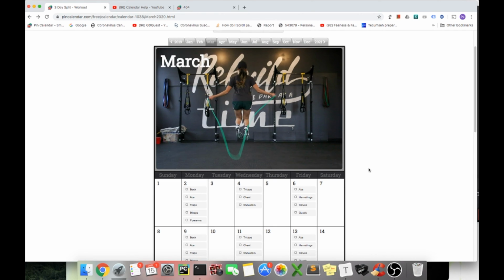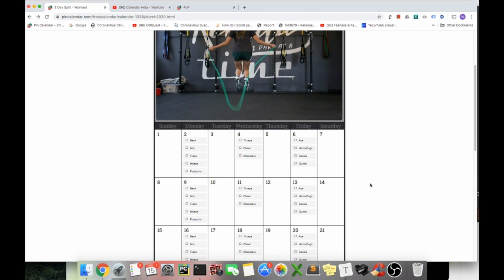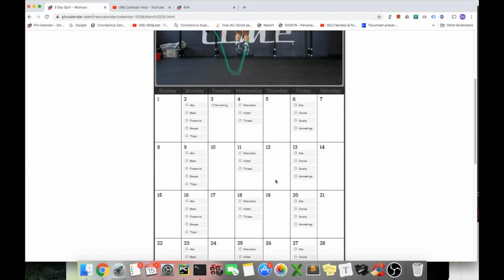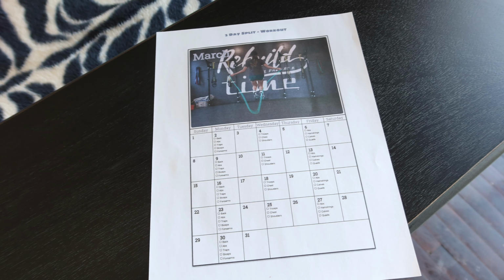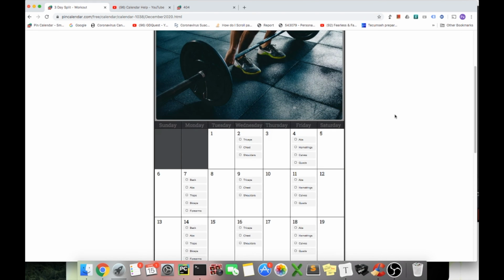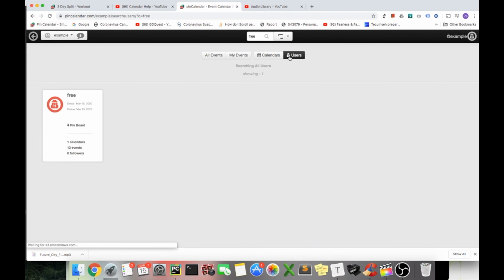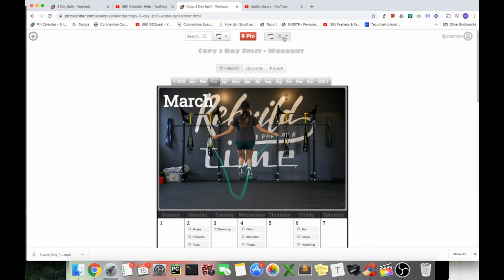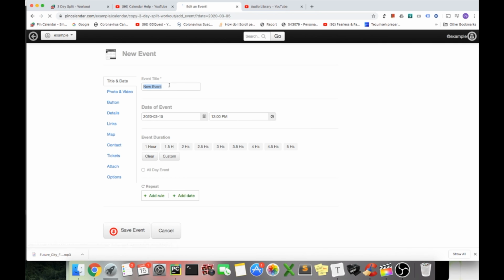3 Day Split Weekly Gym Workout Calendar ( Free to Print)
Free 3 Day Split Calendar

Print from your web browser

Tutorial on how to make and print a monthly 3 day split workout calendar.
With Pincalendar.com

This Calendar is for a 3 day gym split. Weight Training Calendar that involves going to the Gym 3 days a week.

The calendar is setup for Monday, Wednesday and Friday. But you can customize or make your own with pincalendar.com

3 Day Split Workout

Day 1.
Abs
Back
Forearms
Biceps
Traps

Day 2:
Shoulders
Chest
Triceps

Day3.
Abs
Calves
Quads
Hamstrings